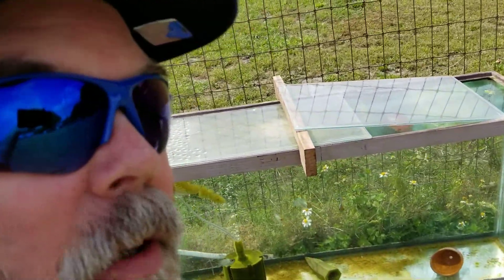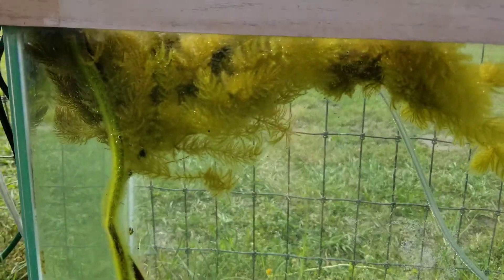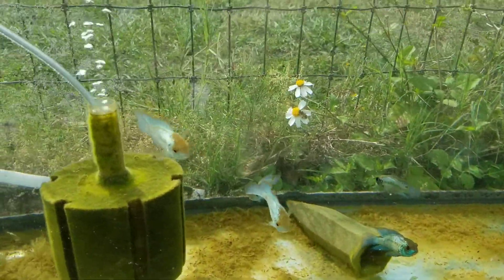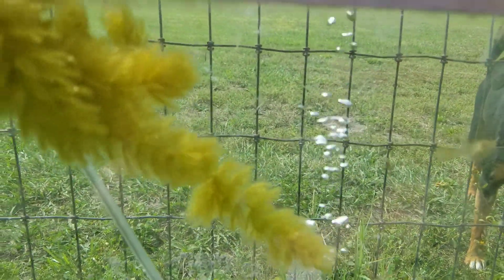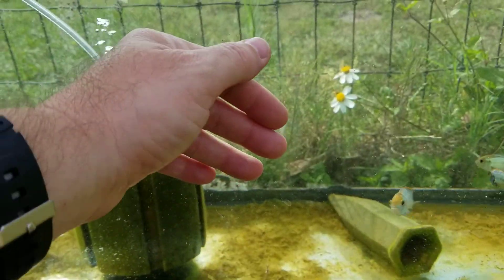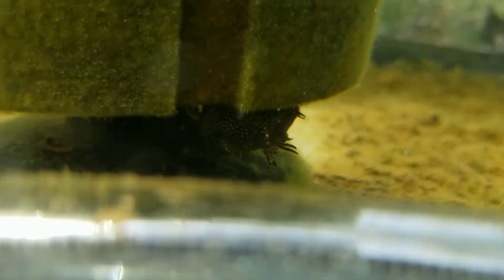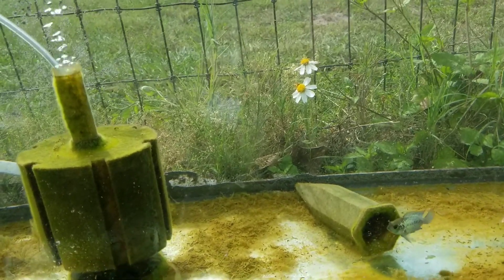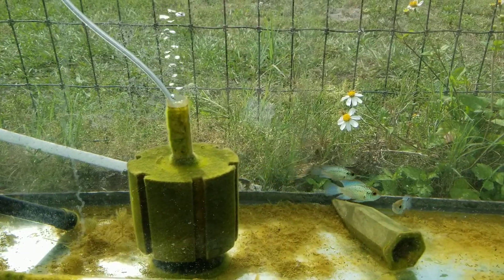Update On The 55 Acara Outside Tank. I Moved It.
This video shows what happens when you have a tank sitting in the sun for a week.

Hitting that thumbs-up (like) really helps me a lot.  Thanks.